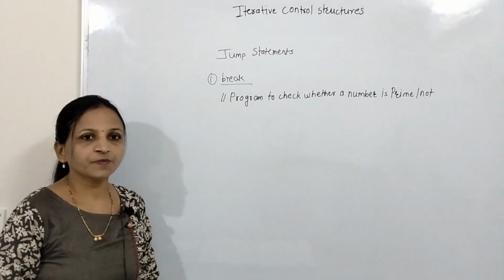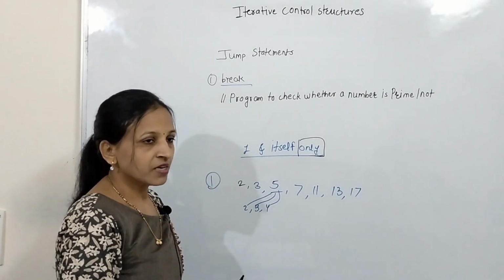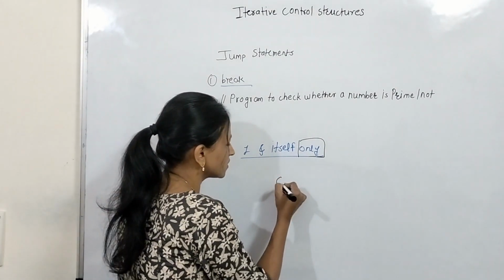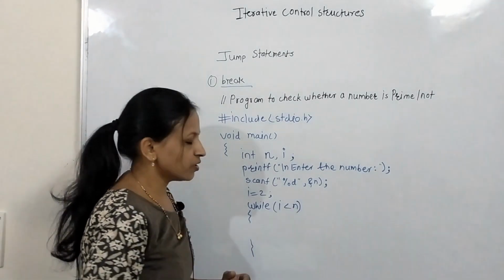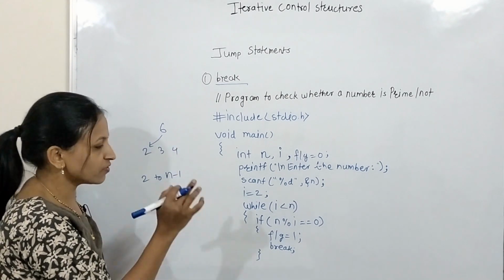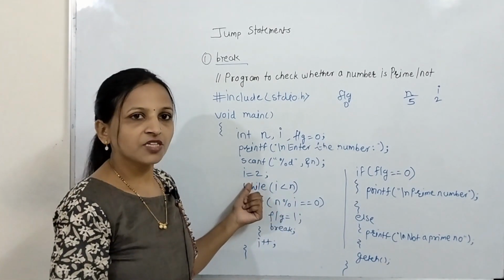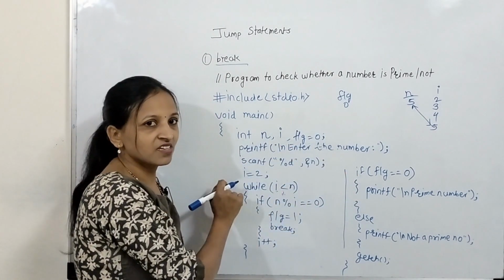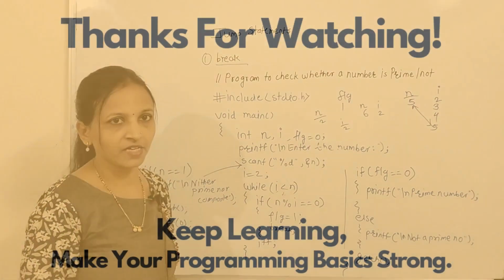C_45 Program For Checking If A Number Is Prime Or Not | eLogic Classes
Understand a C program to check if a given number is prime or not with this tutorial. Learn how to use do-while loop for effective decision-making in your code.

Keep Learning!